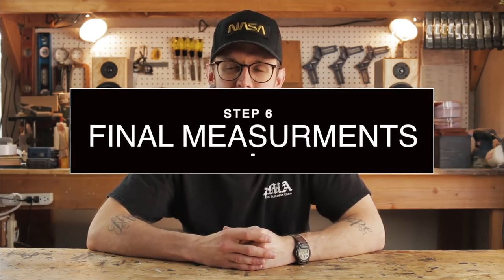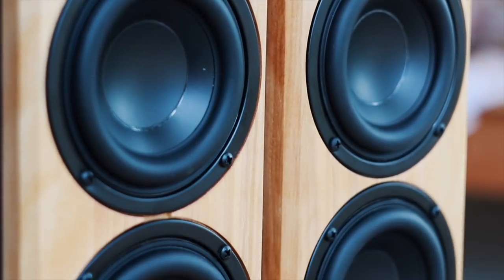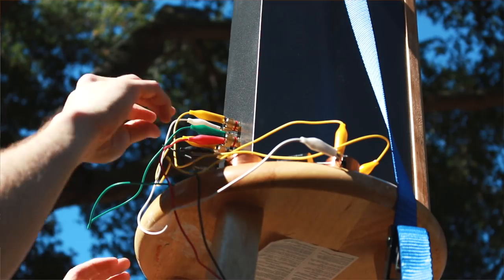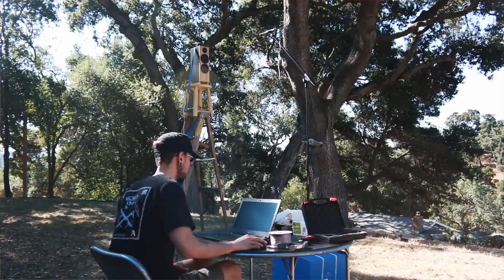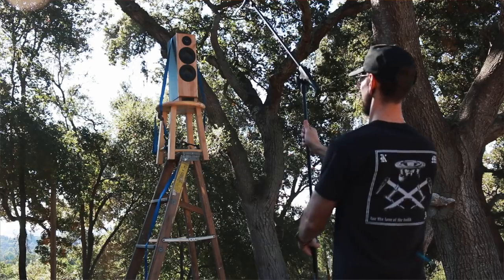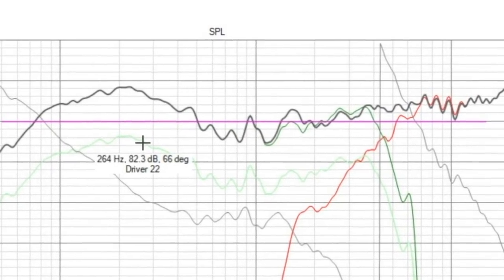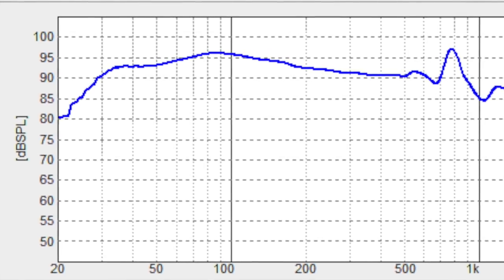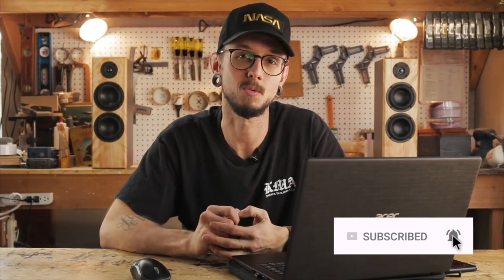Measuring My DIY Speakers OUTSIDE! || Step 6 - Final Measurements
🎥CAMERA GEAR
Wide Lens
50mm Lens

-Kirby